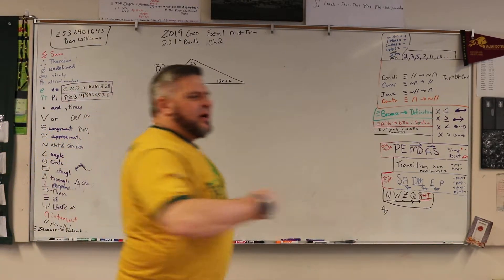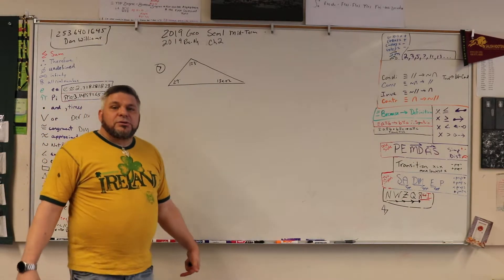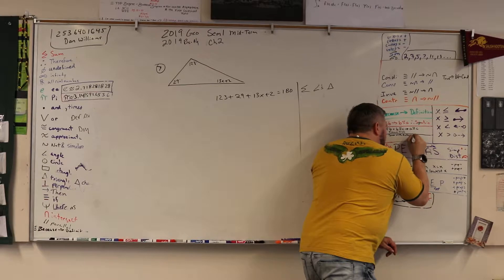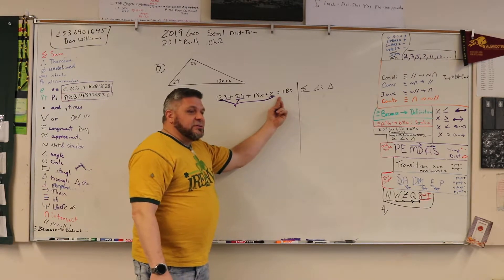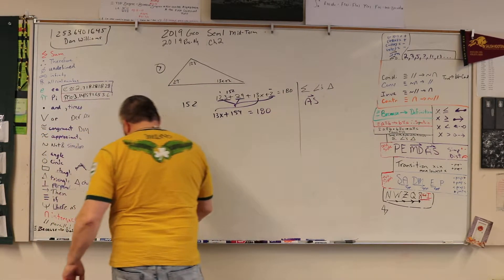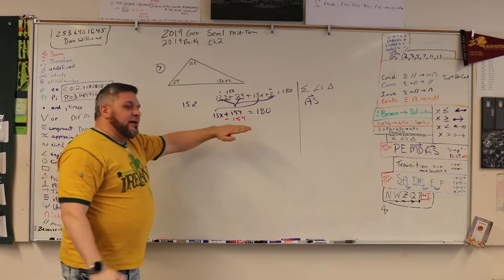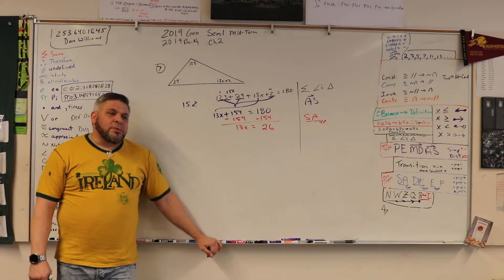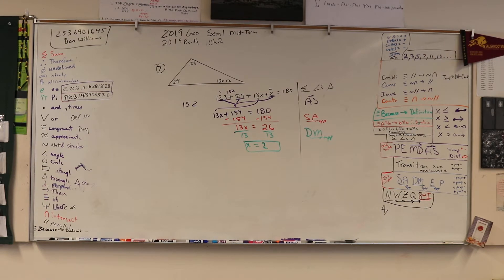MTS PRE ALG CH2 Q 7 Triangle Sum